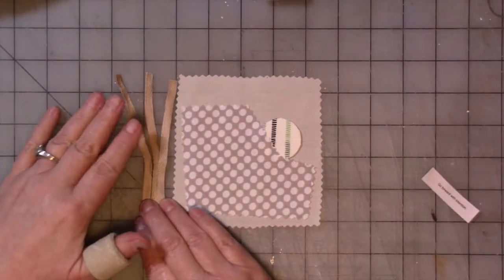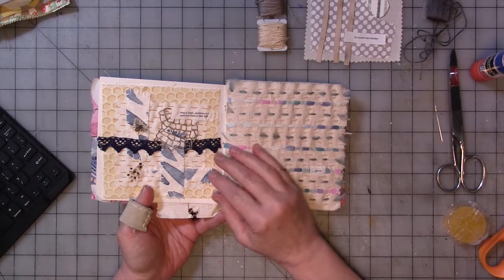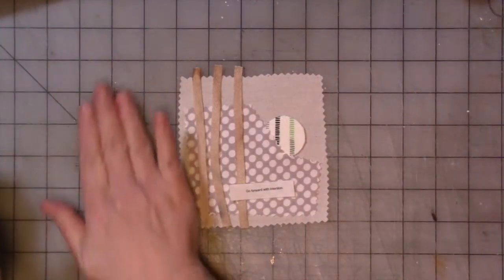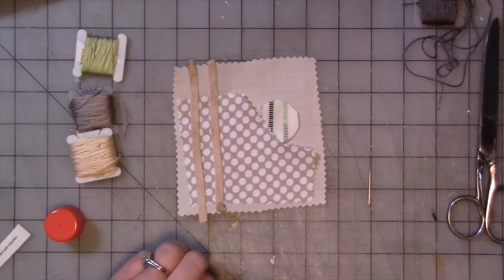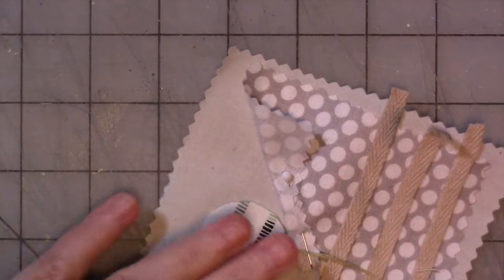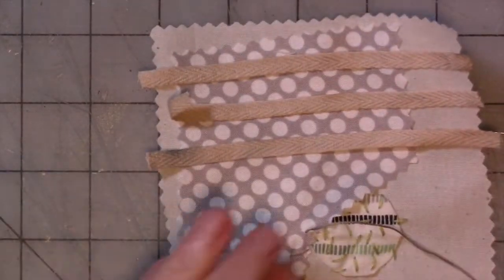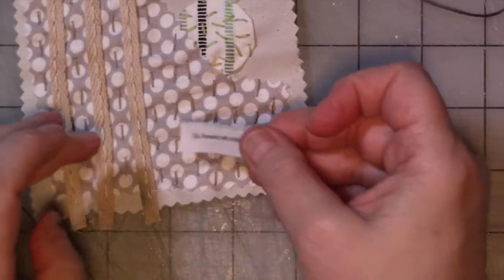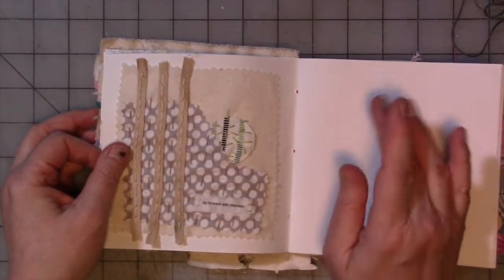Slow Stitching For My Meditation Journal Back To Basics Part 1